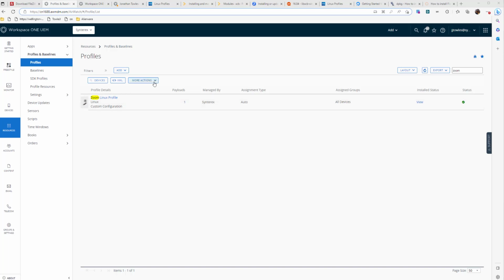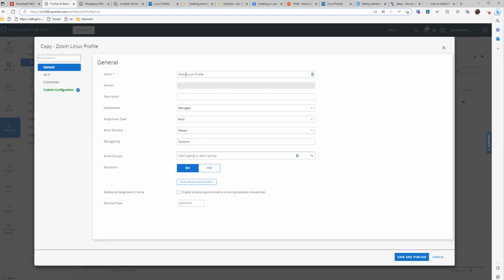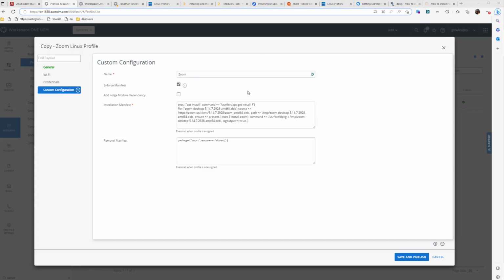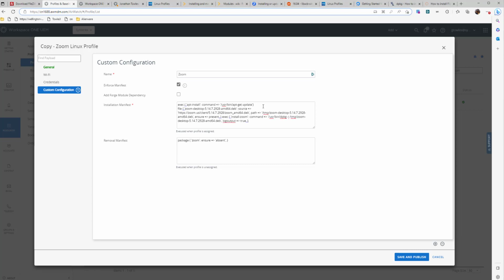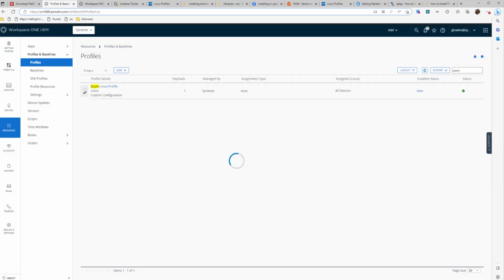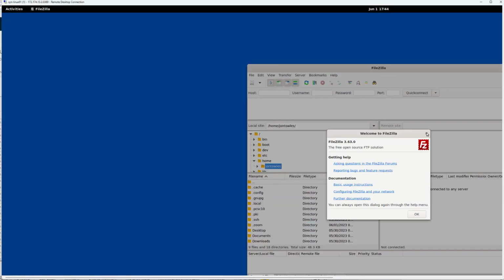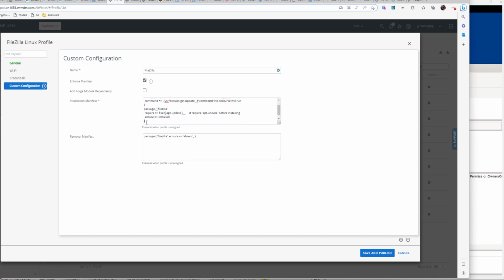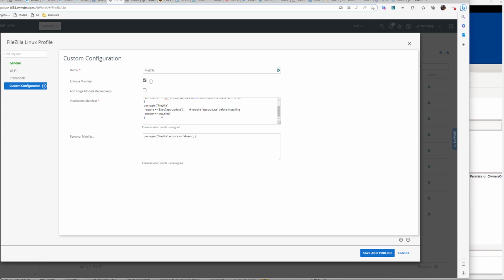Deploying Linux Apps with Workspace ONE using Apt via Puppet